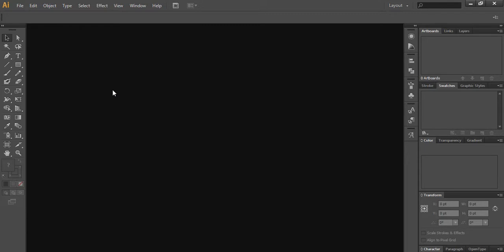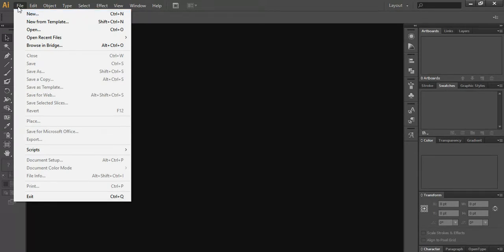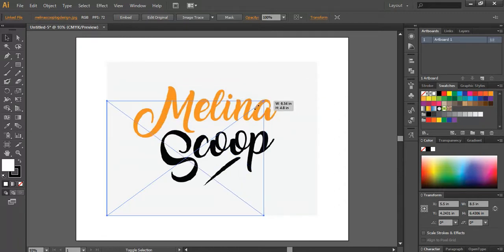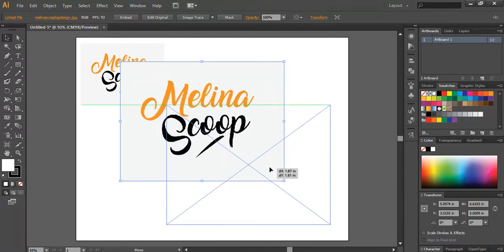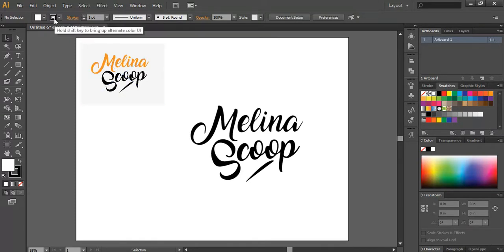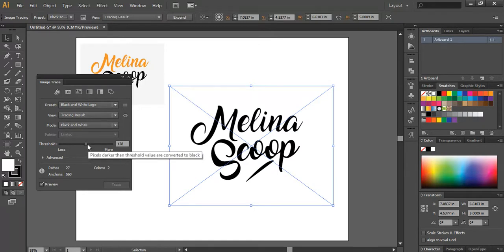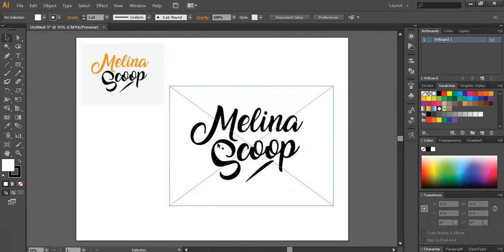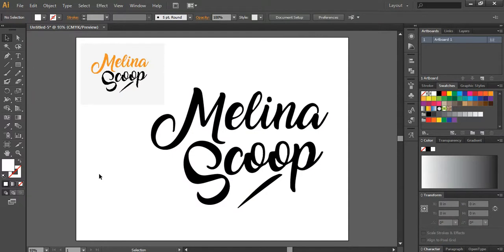How to Convert JPG to Vector Logo Image in Adobe Illustrator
In this tutorial, talked about to convert jpg to vector logo image. So if you have your logo design in low resolution in jpg or png format then you can follow the steps to convert your logo to vector.

In another tutorial, I create logo file formats that you should have with you to make future changes or using prints.
Check out link here:

Tool used: Adobe Illustrator